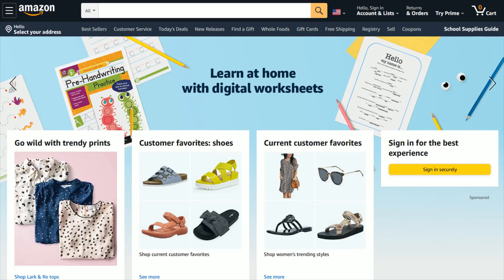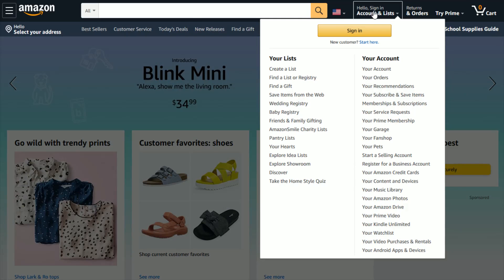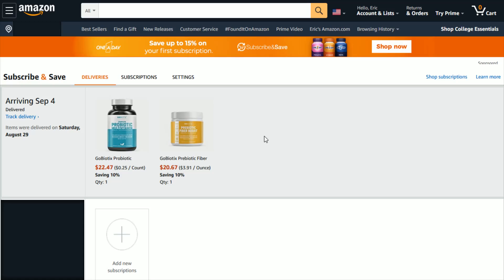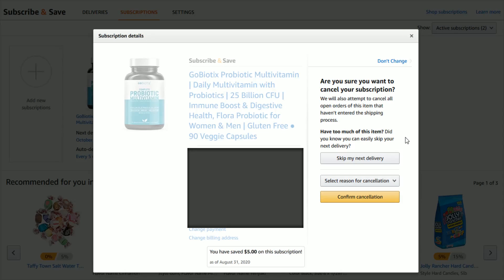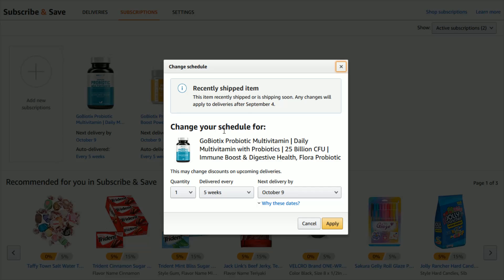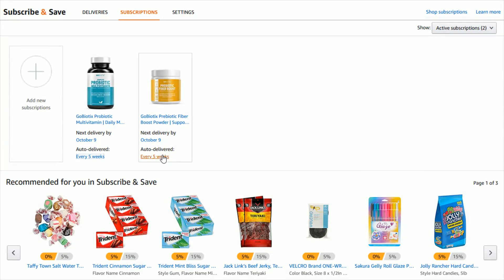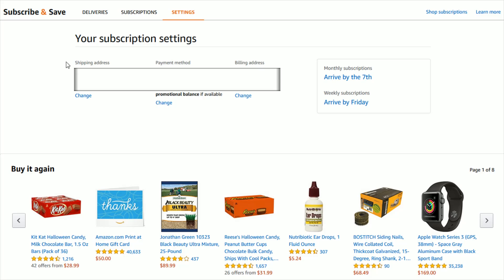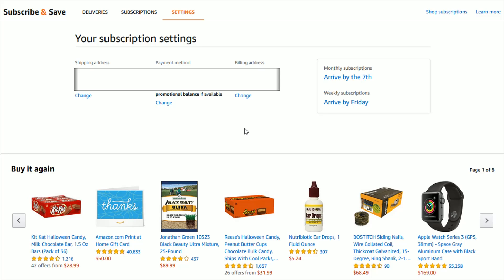Amazon Subscribe and Save Cancel - Skip Delivery - How To Unsubscribe - How To Delete Instructions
I also touch on How To Change Amazon Subscribe and Save Settings, How To Unsubscribe Amazon Subscribe and Save, How To Delete Amazon Subscribe and Save, and Amazon Subscribe and Save How To Skip Delivery

In this video I walk through the step by step guide, instructions, tutorial on how to change the auto-delivery frequency, the next delivery date, your shipping address, billing address, payment method, or subscribe and save subscription items in your Amazon account. I hope this video was helpful.